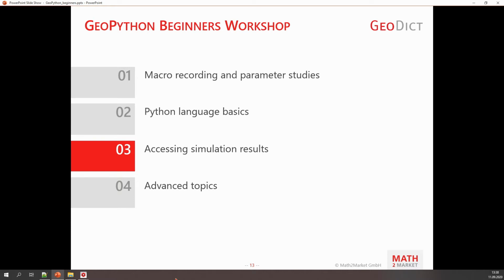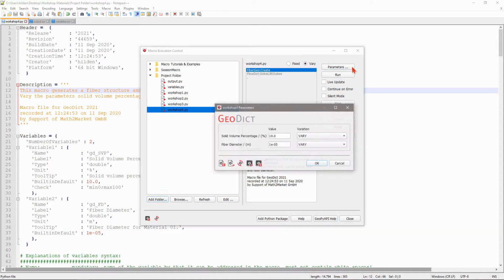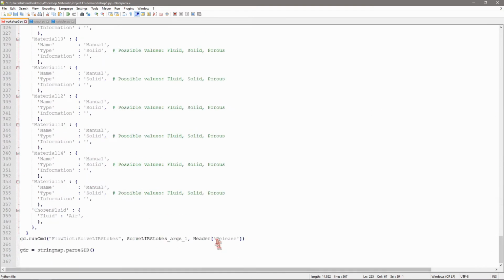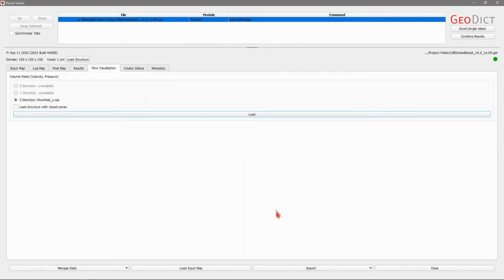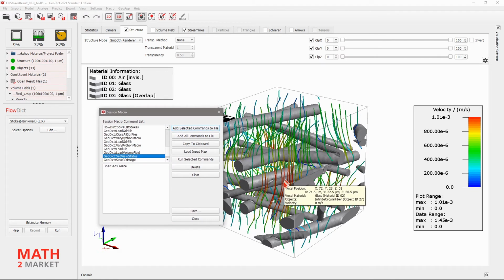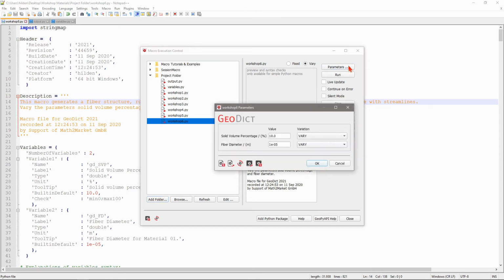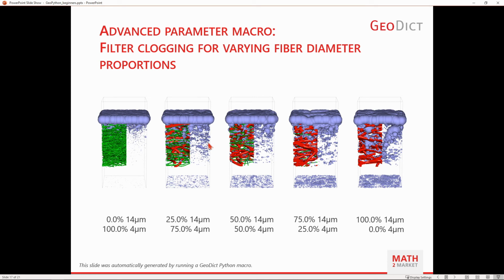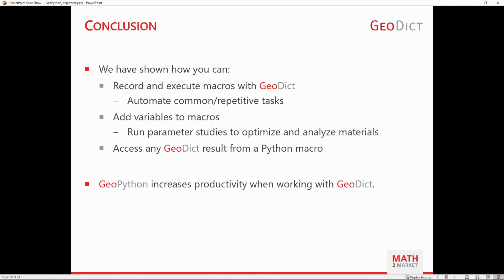GeoPy for beginners (part 3) - Workshops using GeoDict 2021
The video is part 3 of a "GeoPy for beginners" workshop and run with the GeoDict 2021 release.